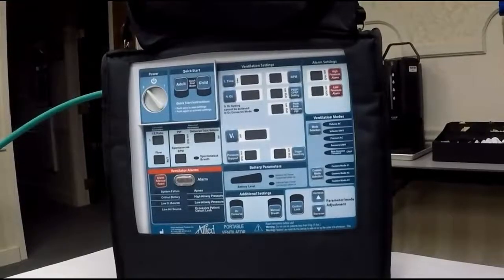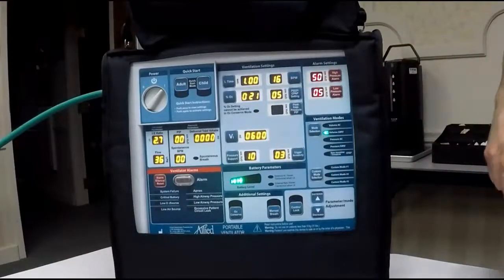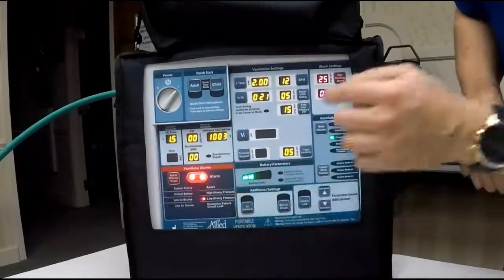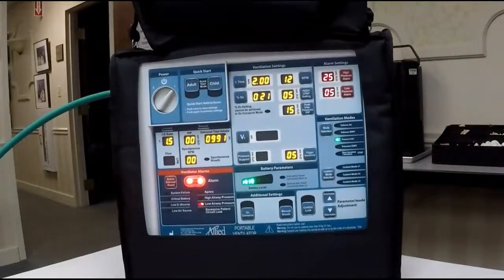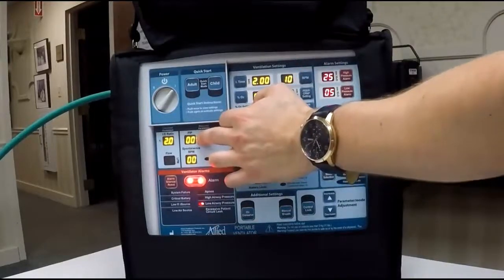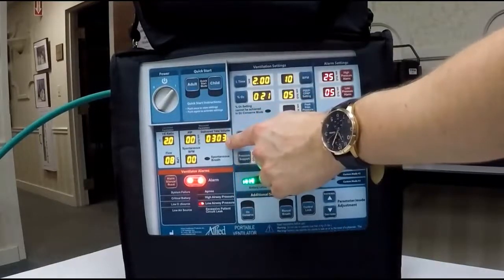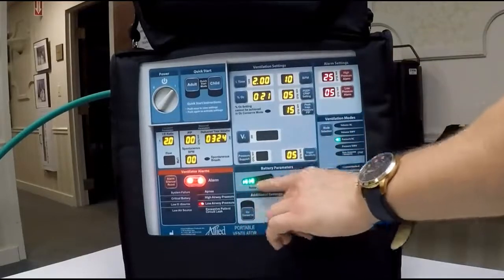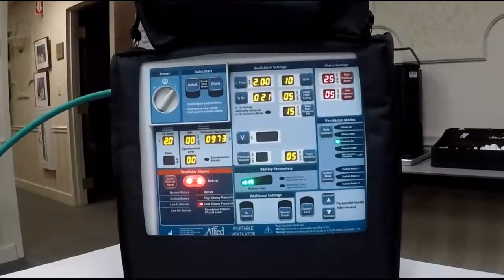EMS Explains Allied Vent